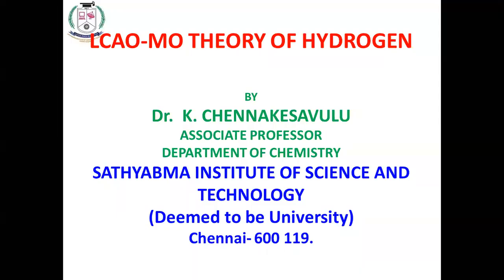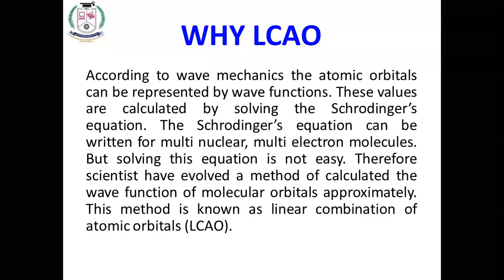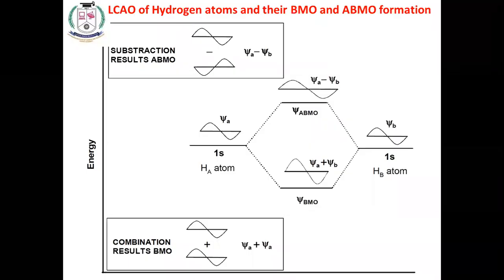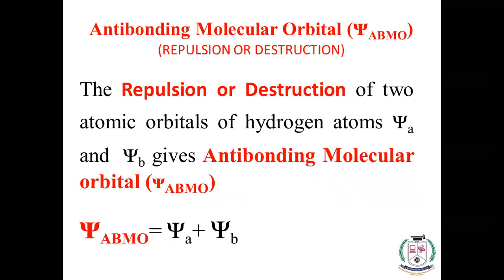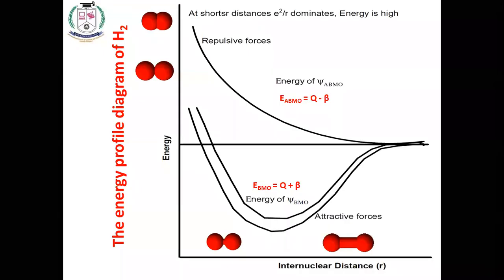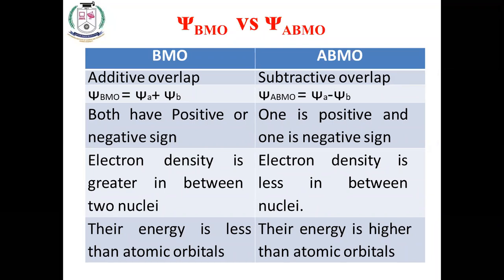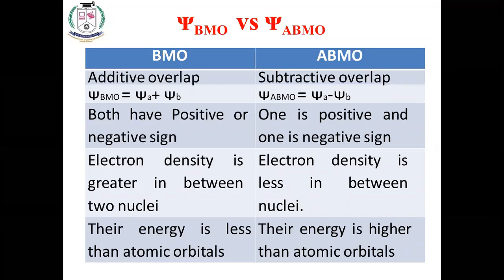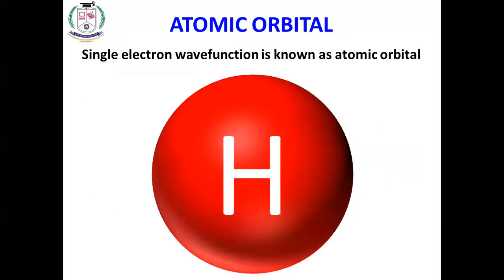LCAO-MO THEORY OF HYDROGEN MOLECULE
LCAO THEORY, MO THEORY, BMO ORBITALS FORMATION,
ANTIBONDING ORBITALS FORMATION